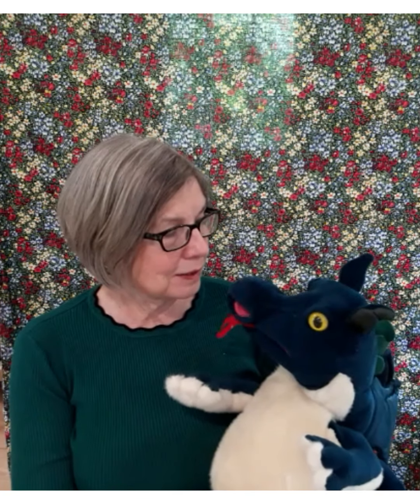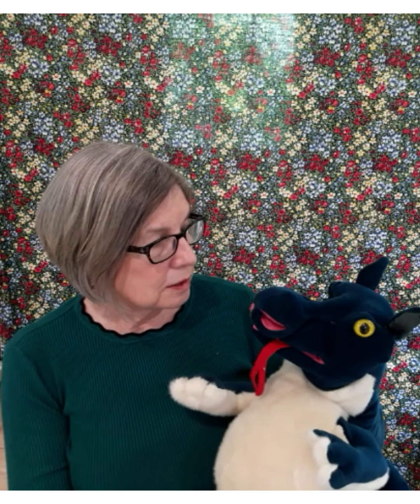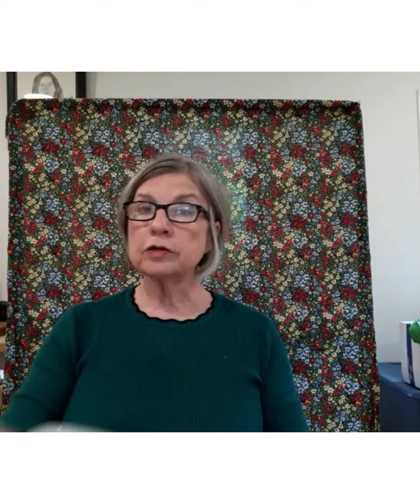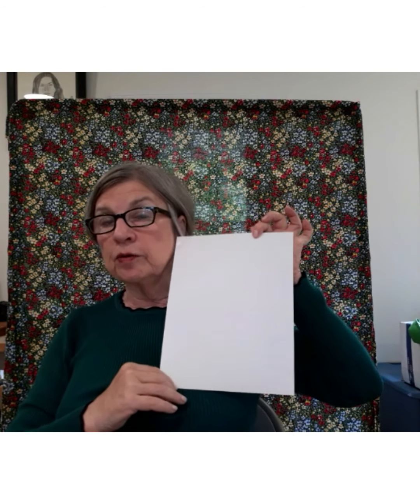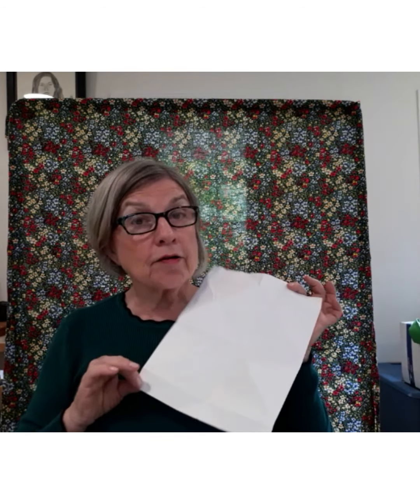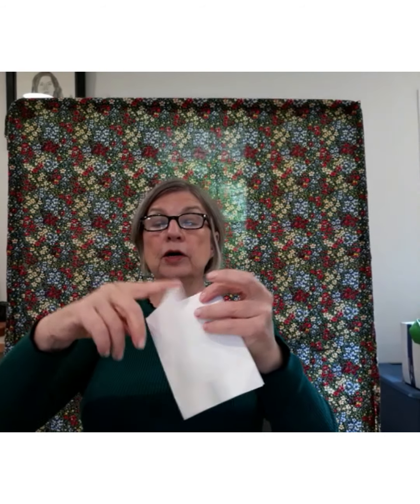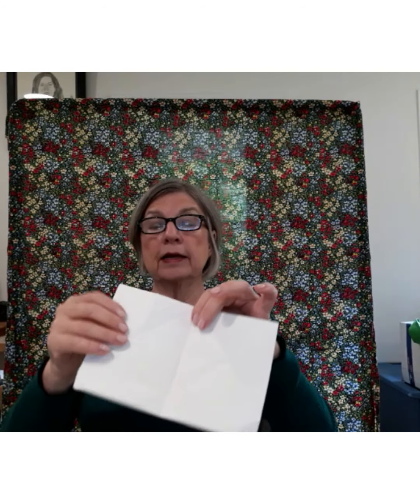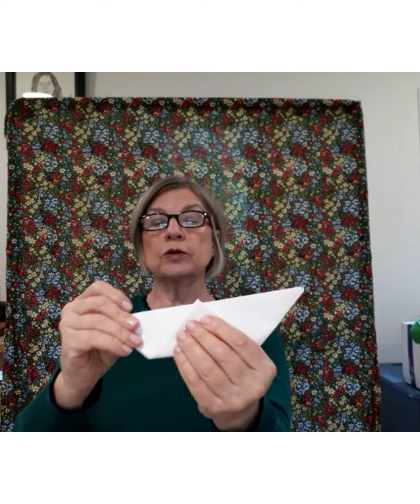Nana tells a story about The Fierce Bad Pirate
Nana Bess tells the story of a wicked pirate who was always stealing and sinking other ships. At last all the other ships captains got together and chased him away. Hiding in the far north his ship crashes into an iceberg and sinks. There wasn't much left of that pirate afterwards.